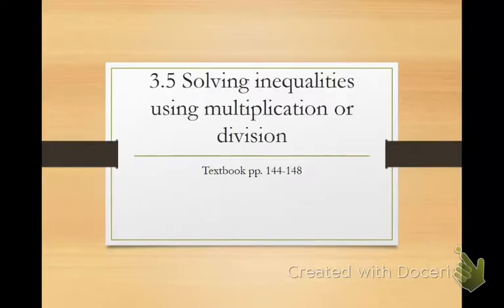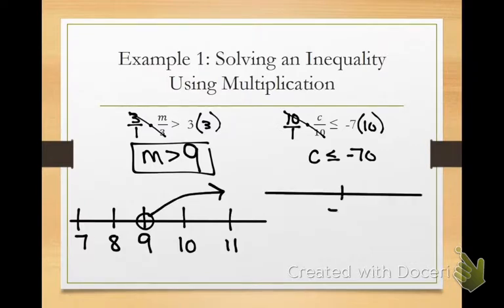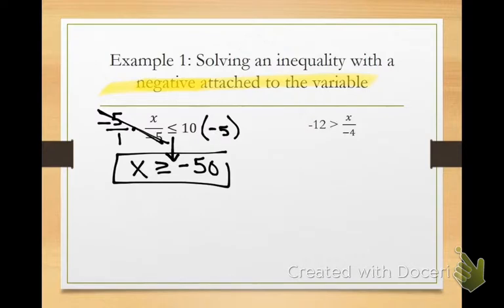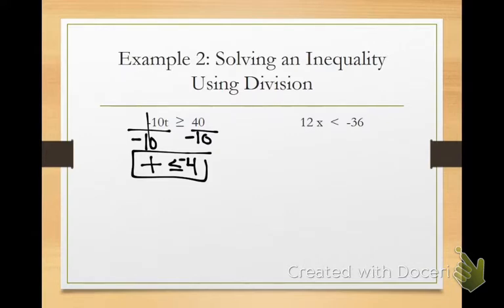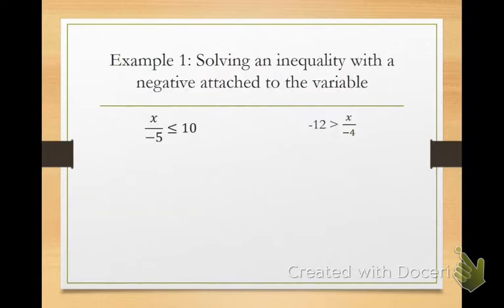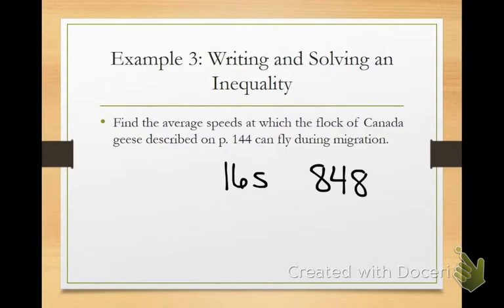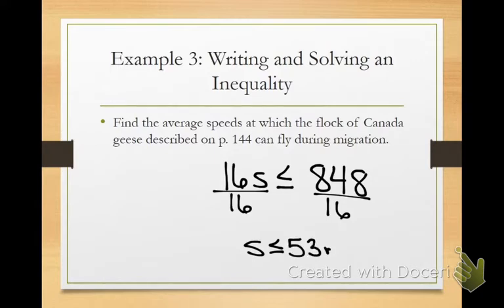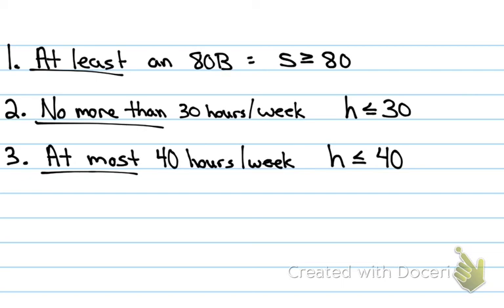3.5 Inequalities w/mult and Div